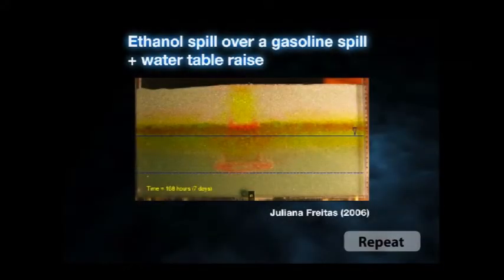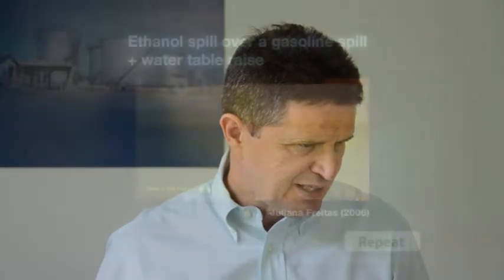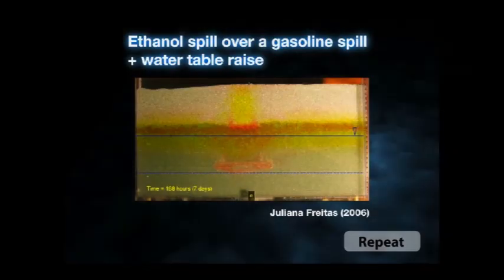Organic Contaminants in Subsurface Environment vDF4wRPk